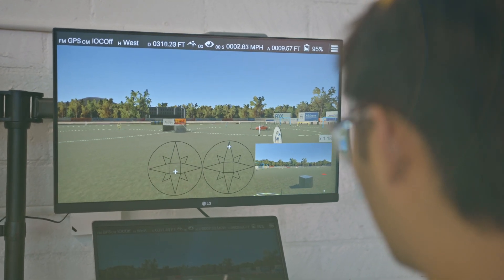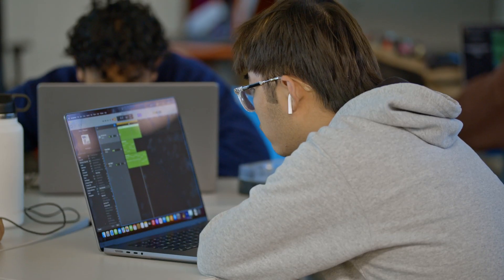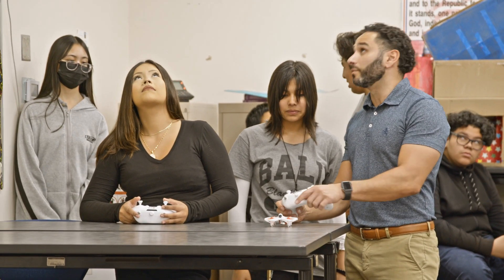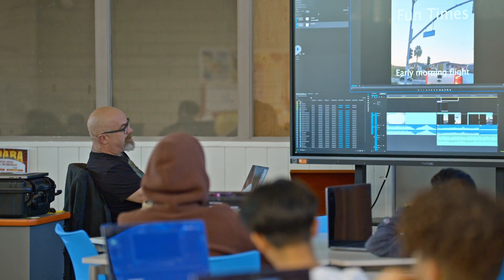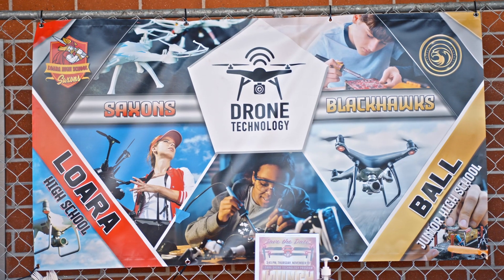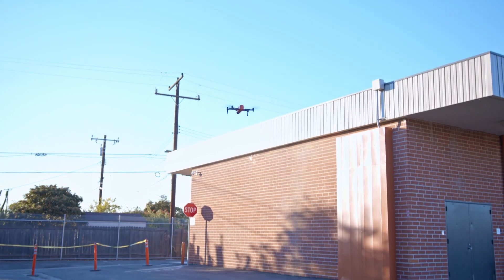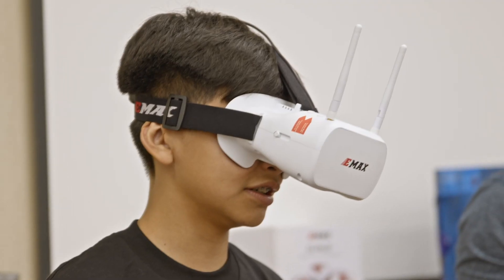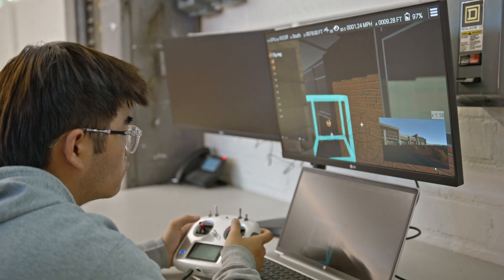Drone Technology Pathway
Learn about AUHSD's newest Exclusive Pathway: Drone Technology at Loara High School and Ball Junior High School.